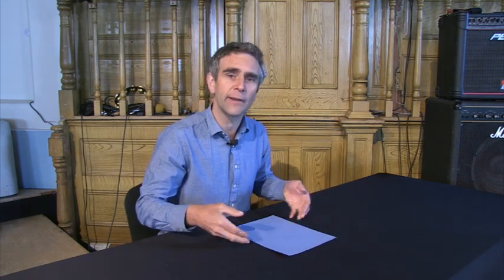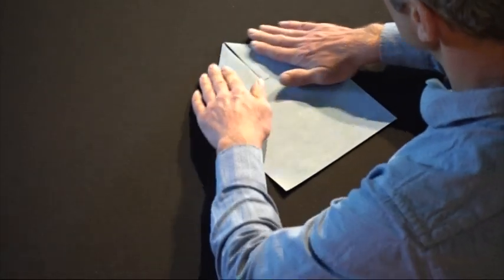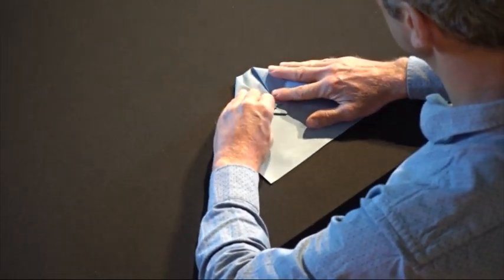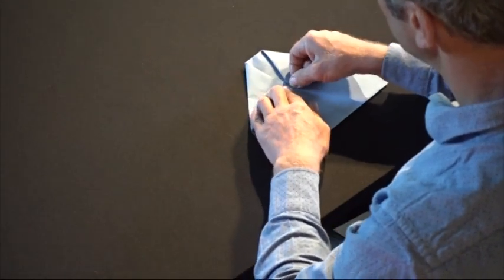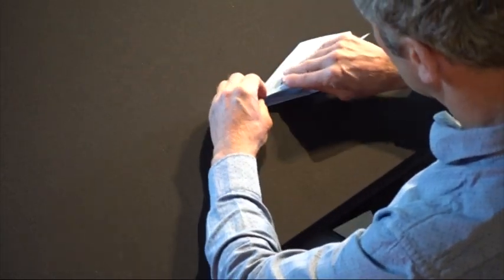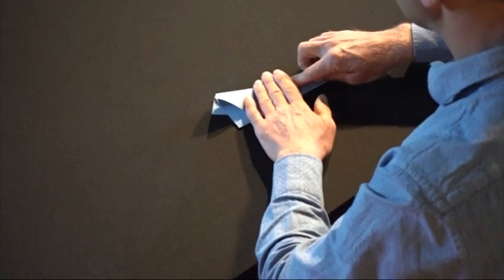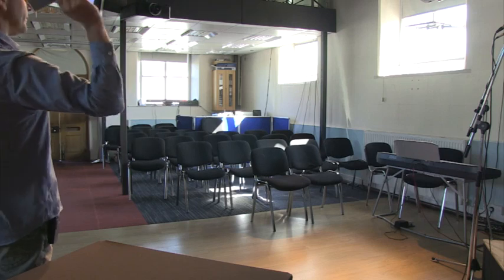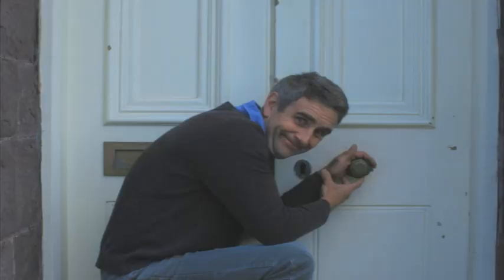Hope Messy Challenge 2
Have a break from the lock-down with a Hope Church Messy Challenge. Have some fun making a paper aeroplane with Jim, one of the pastors at Hope Church, and seeing how far yours will fly.